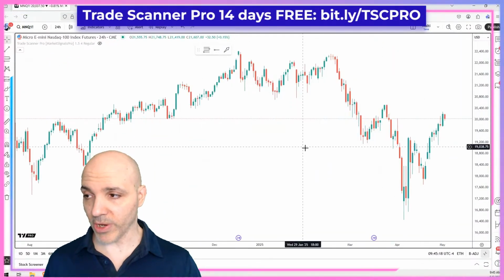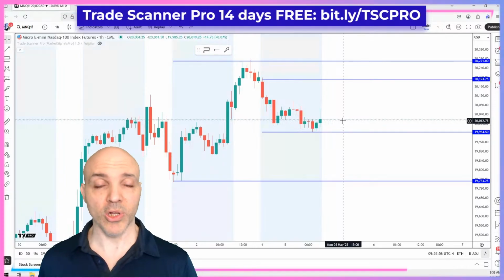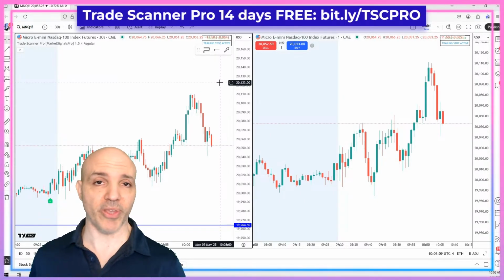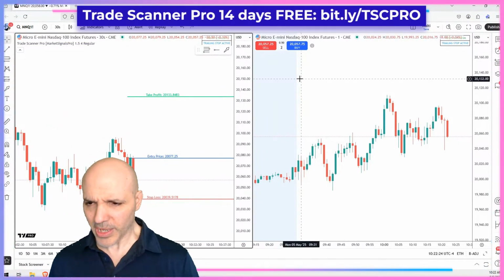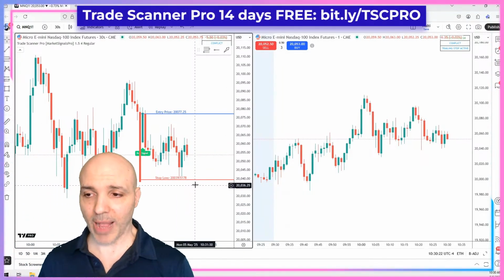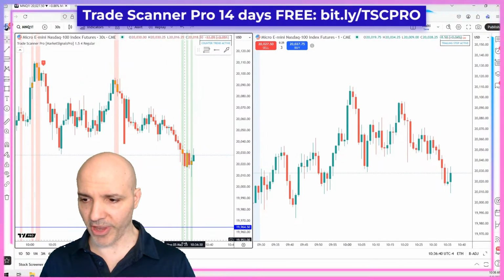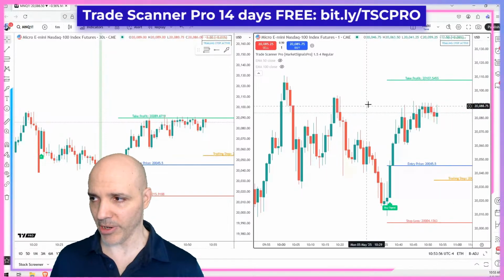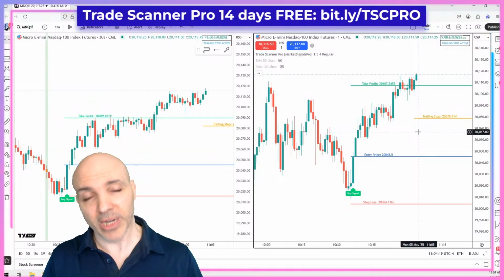Monday Markets: NASDAQ Futures Day Trades LIVE